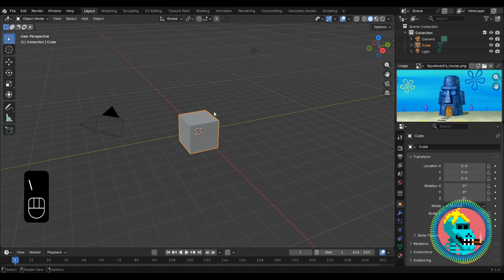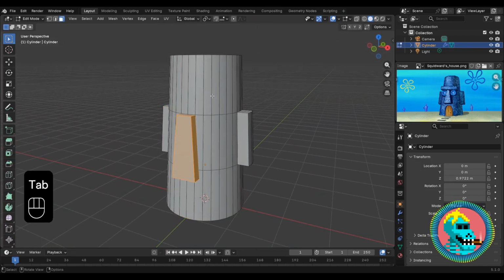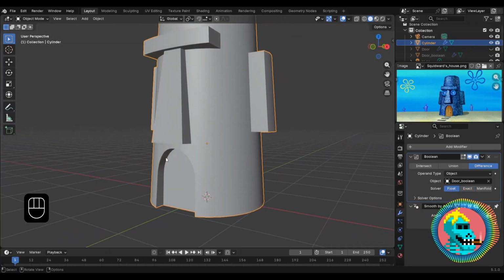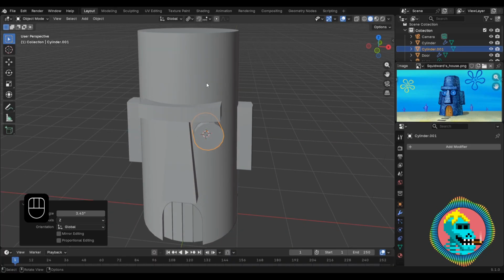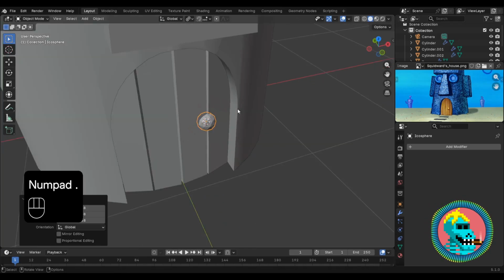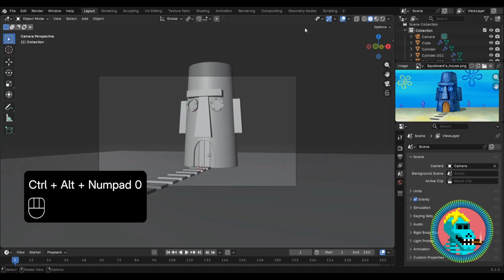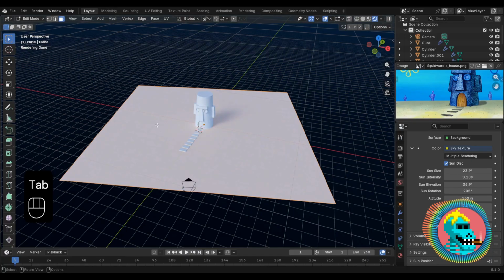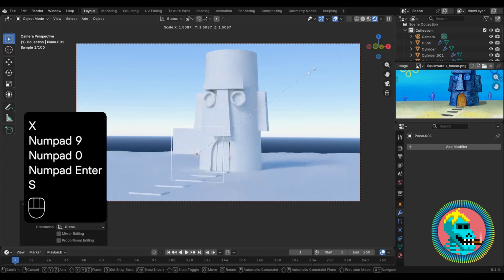Tutorial Blender for Beginners. Part 1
In this tutorial for absolute beginners we'll create this cartoonlike Skidward's house from 'Sponge Bob Square Pants'.

In this part of the tutorial, we'll master basic modeling, work with modifiers, and set up global illumination, a camera and render.

Timecodes:
00:00:00 Intro
00:00:31 Modeling the House
00:13:33 Creating the Ground
00:15:44 Setting Up the Camera
00:16:55 Setting Up the Render
00:17:50 Setting Up the Lighting
00:19:24 Ground Geometry
00:22:32 Background Plane
00:23:21 Conclusion